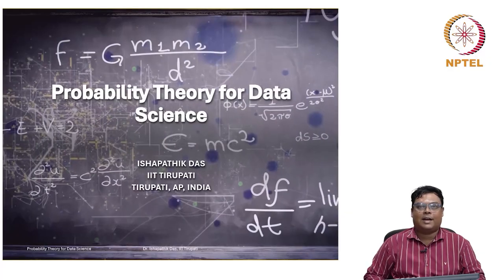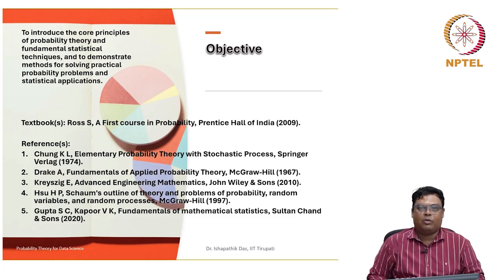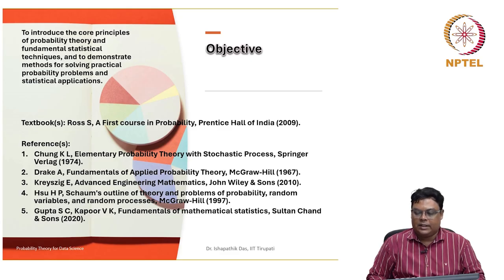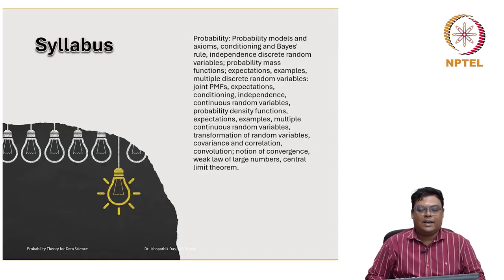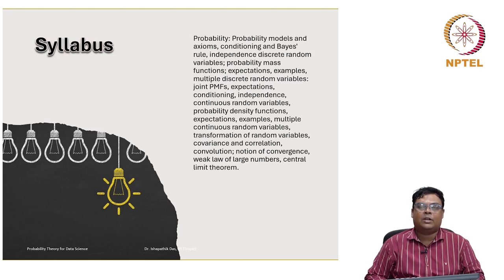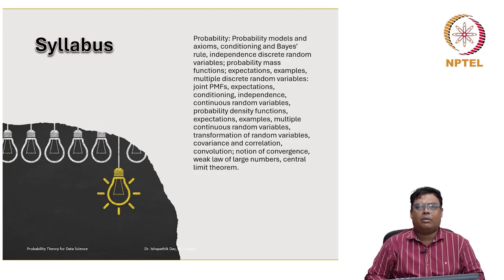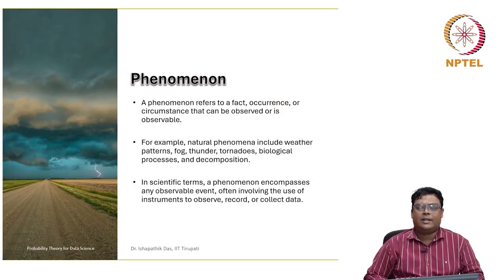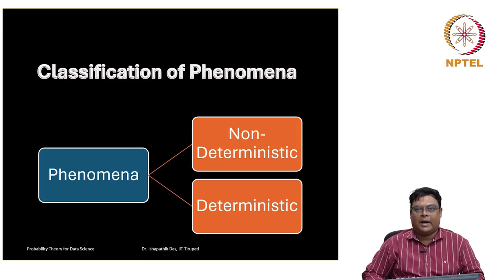Introduction swayamprabha CH38SP